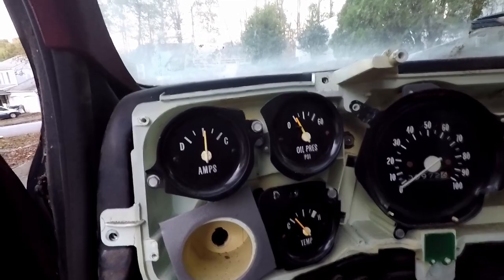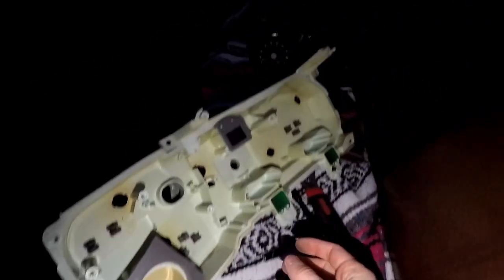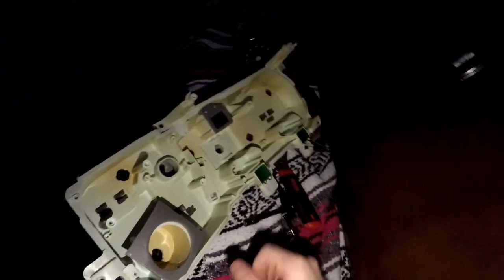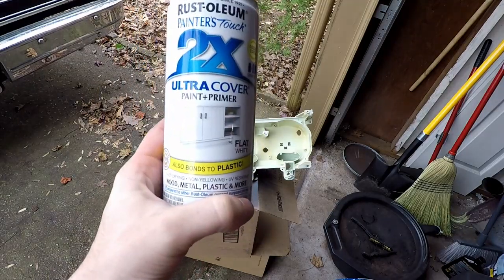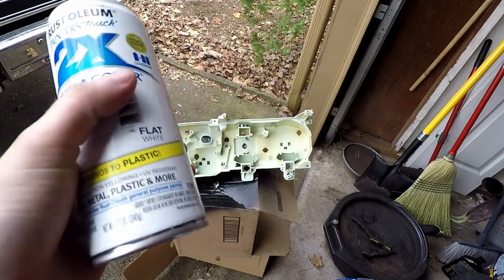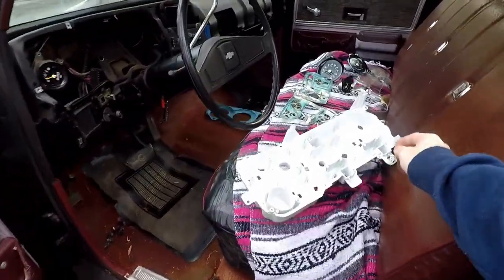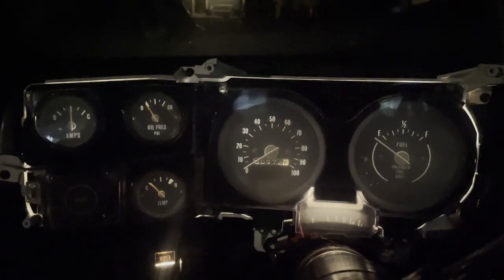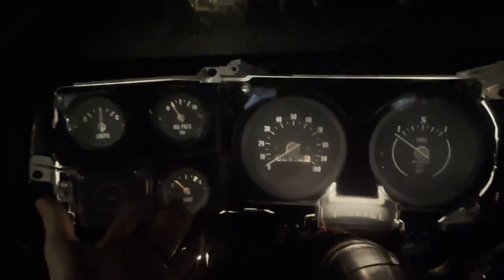Does Painting The Gauge Cluster White Make It Brighter? Chevy C10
In this video I paint the gauge cluster white on my 1975 Chevy C10 to see if it actually makes the gauge lights brighter. The idea is that if you paint the gauge cluster a brighter more reflective color, then it will reflect the light better and make your gauge lights brighter. Does it actually work? Let's find out.
Now if you're going this far to pull the gauge cluster off and apart, you might as well replace the old bulbs with brighter leds, but I wanted to see if painting it white actually works and reflects light better than the factory green does.